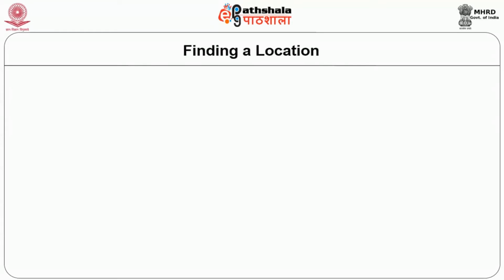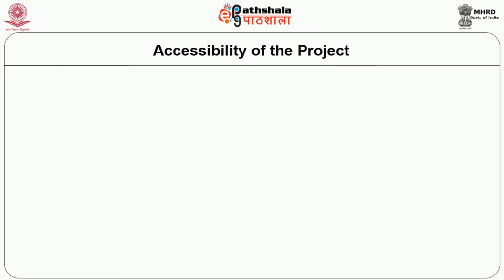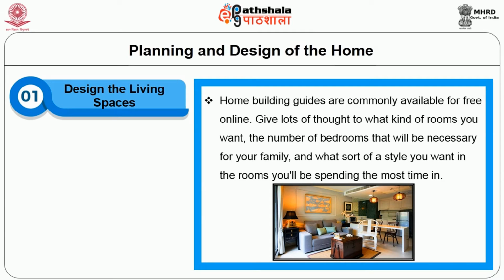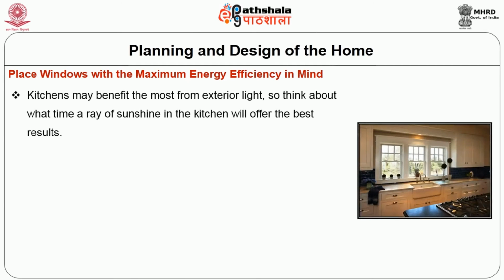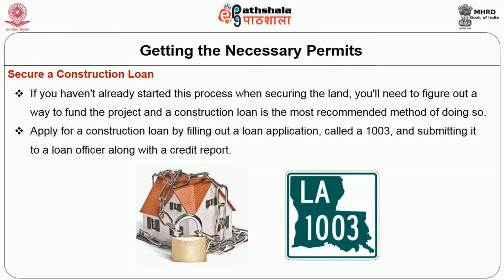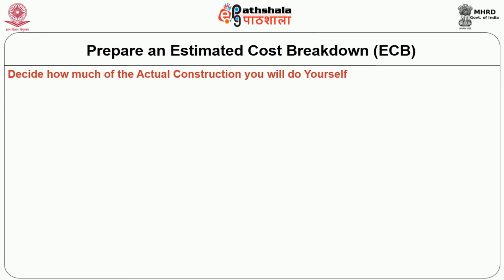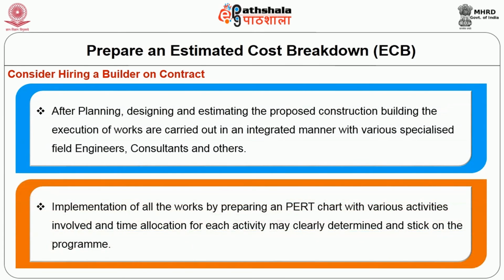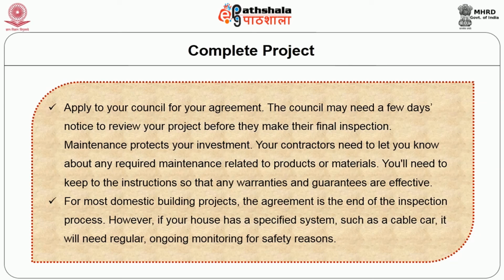Process of Planning